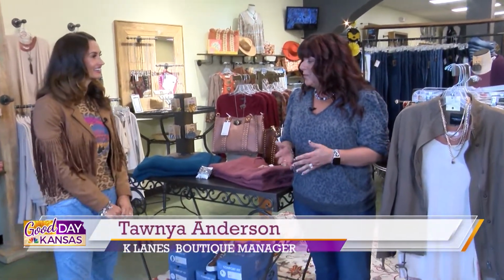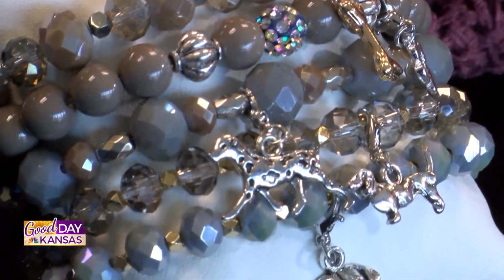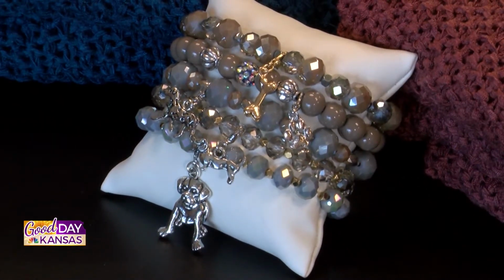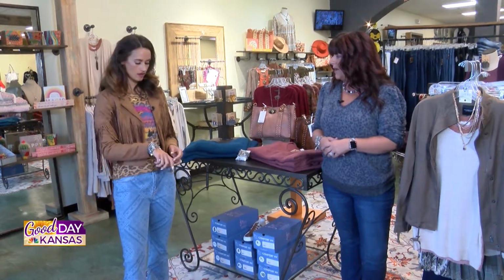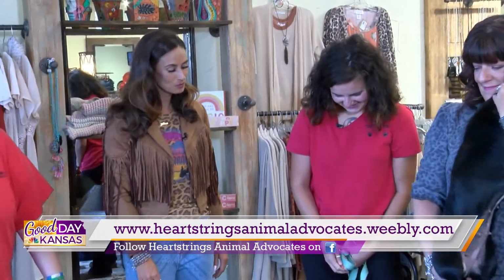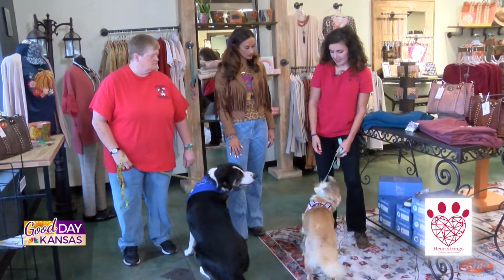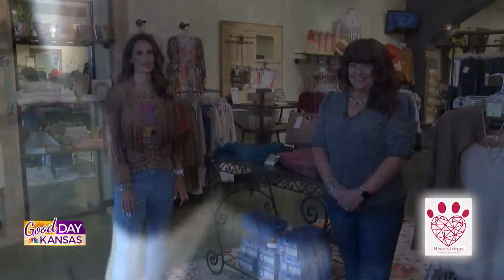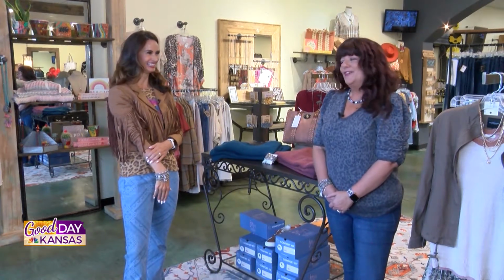Fashion Forward Tuesday with K Lanes Boutique and Give Back to HeartStrings Animal Shelter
Watch us on Good Day Kansas!

K. Lane's Boutique Wichita, KS